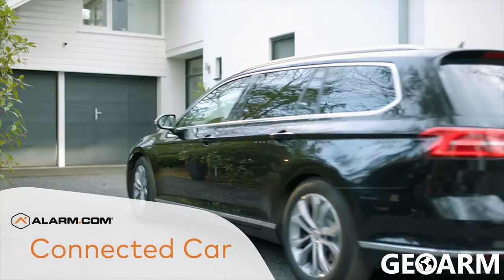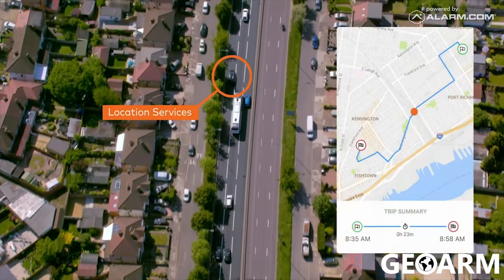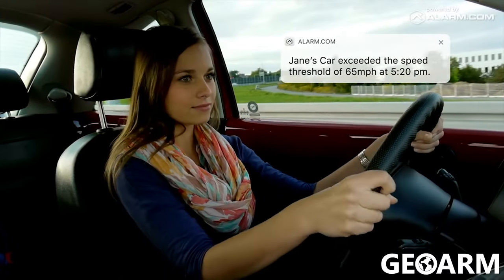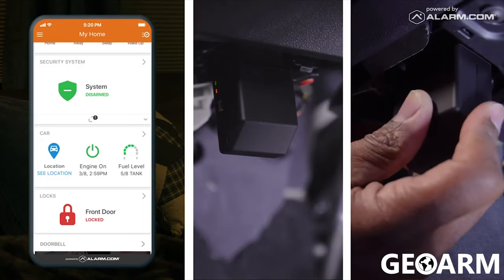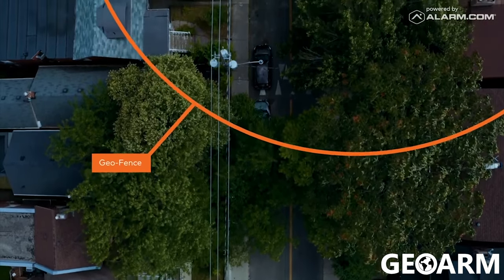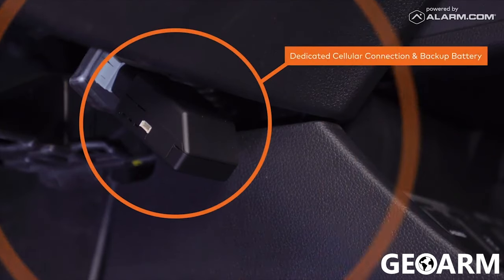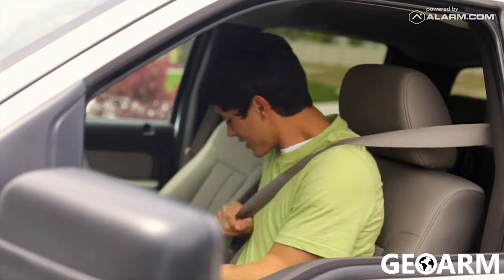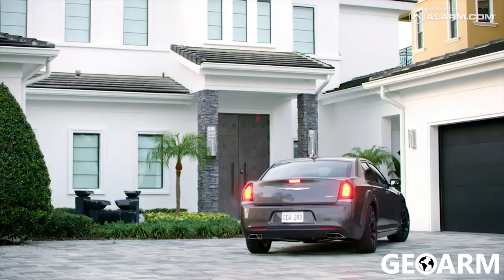Alarm.com Connected Car Introduction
Connected Car allows users to automate smart home settings based on the location of their vehicle. This can save them time and money by enabling Geo-Services to automatically adjust and send alerts for home automation devices. When the Car Connector is added to the account, it is automatically added as a Geo-Device.

Connected Car allows users to monitor their vehicle’s location, diagnostics, and behavior. When users configure
notifications, they can receive alerts about vehicle maintenance, unexpected movement, and more! Connected Car
provides constant awareness and helpful insights, even when the car is parked with the engine off.